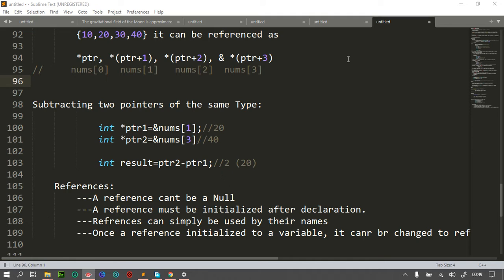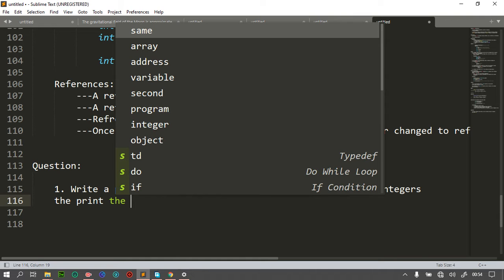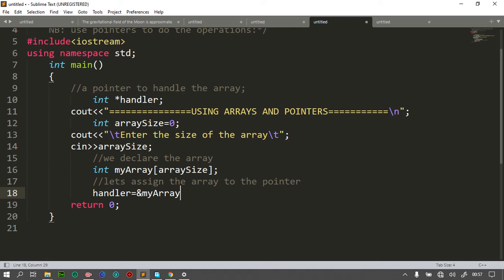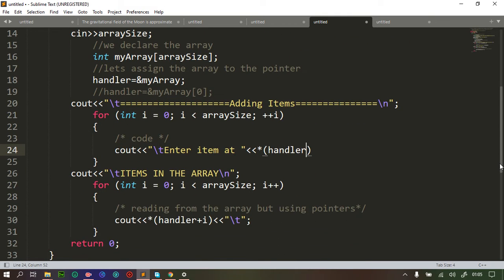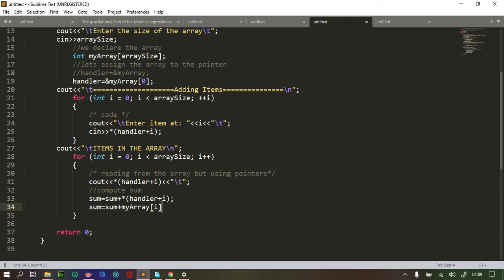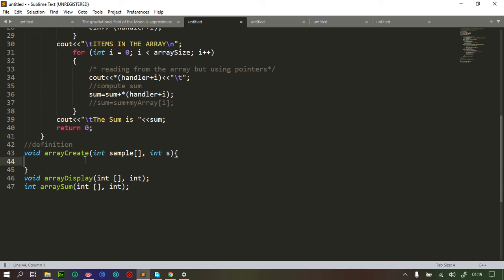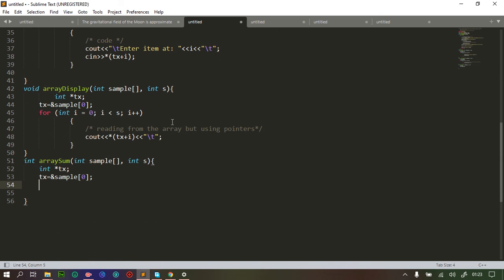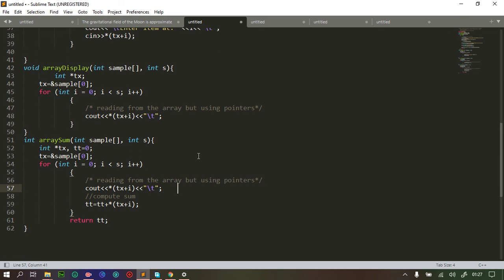Episode 26: C++ Pointers & References Details COVID 19 (Lockdown Version)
As mentioned above, pointers are used to store addresses rather than values.

Here is how we can declare pointers.

int *pointVar;
Here, we have declared a pointer pointVar of the int type.

We can also declare pointers in the following way.

int* pointVar; // preferred syntax